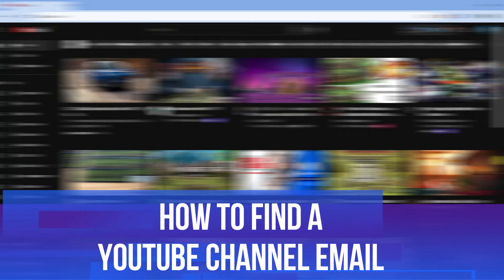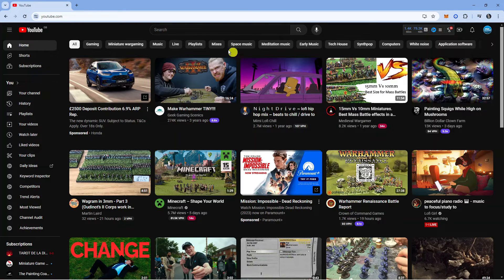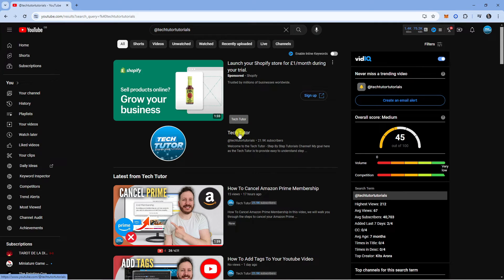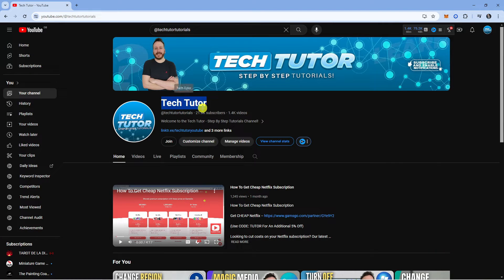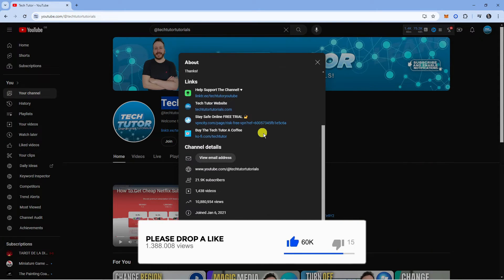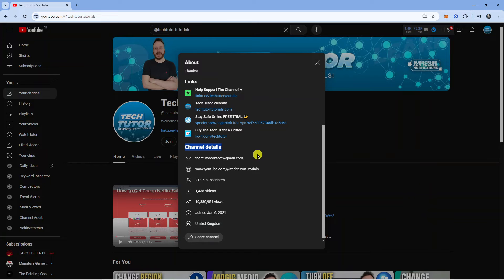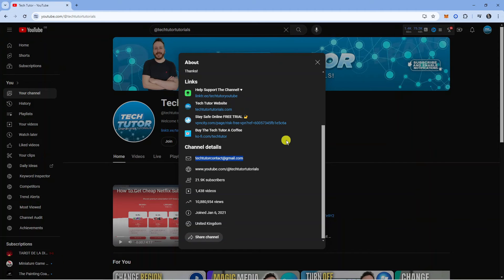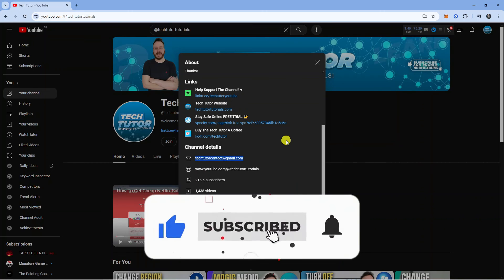How To Find A Youtube Channel Email Address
Whether you're seeking collaboration opportunities with fellow creators or aiming to connect with brands for partnerships, knowing how to access this information is key to expanding your channel's reach. Join us as we explore effective strategies and tools that simplify the process of locating email addresses on YouTube. Don't miss out on this valuable insight - watch now and equip yourself with the knowledge to enhance your content creation journey.

 ✨Recommended VPN: ✨

Thanks!